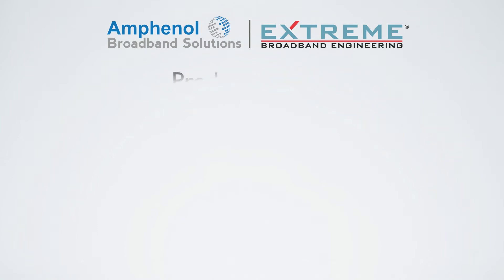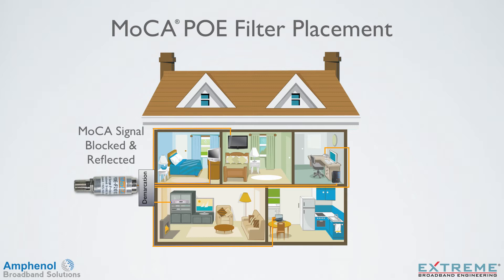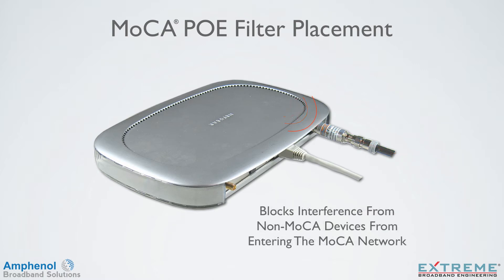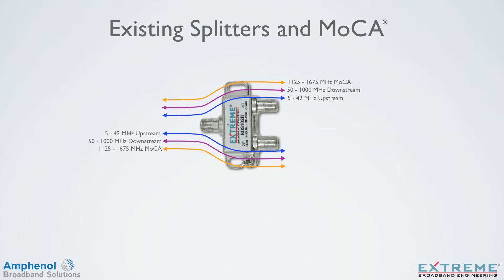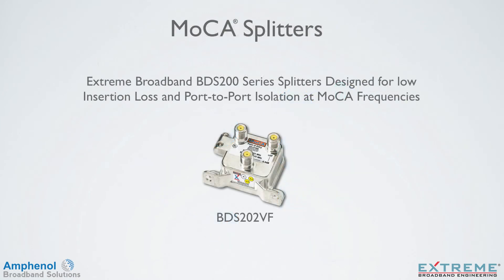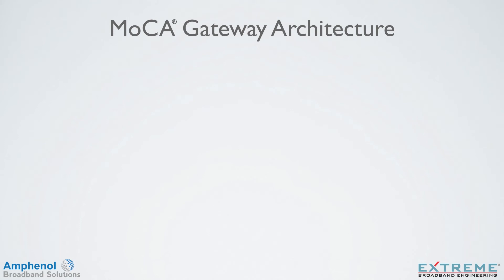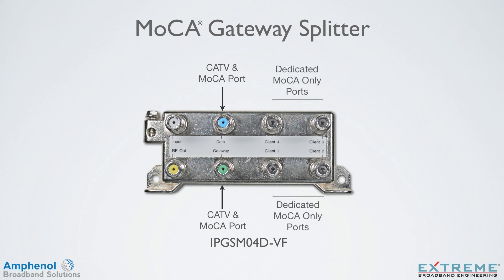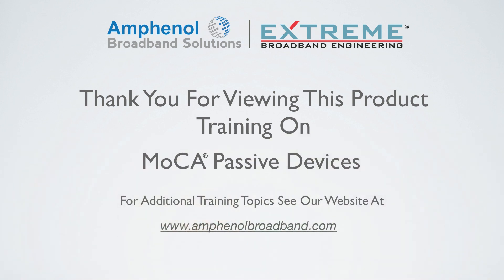MoCA 101: Part 2, Passives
This tutorial provides an overview of MoCA technology within a CATV premiere installation while focusing on the impact these frequencies have on passive devices.  Learn how to calculate losses within the MoCA frequencies and understand the optimal premises setup for a MoCA network.

0:00 EXTREME
0:10 MOCA Passive Devices Learning Objectives
1:26 How A MOCA Filter Works
1:59 MOCA POE Filter Placement
2:37 Isolating The MoCA Network
2:57 Existing Splitters and MOCA
4:20 MOCA Splitters With Integrated POE Filter
5:28 MOCA Bonding Block
6:15 MOCA Gateway Architecture
7:28 MOCA Gateway Splitter
8:20 MOCA Passive Devices Summary

To learn more about Amphenol Broadband Solutions go to: amphenolbroadband.com